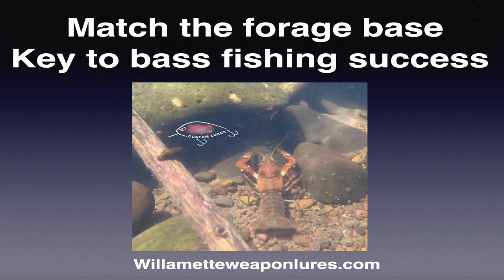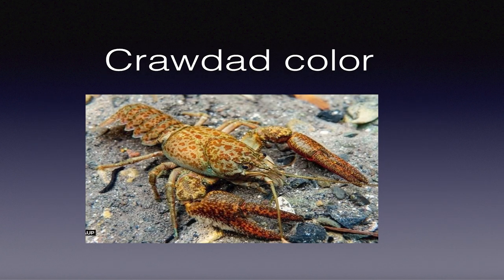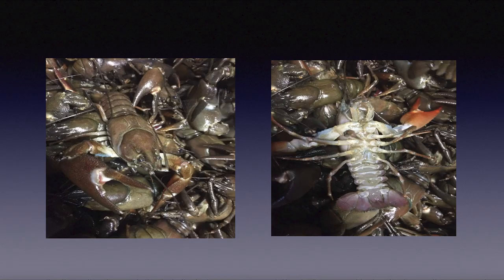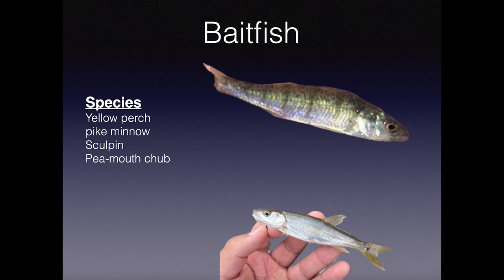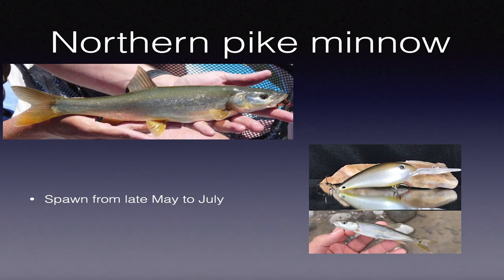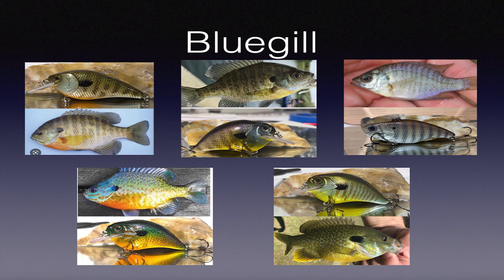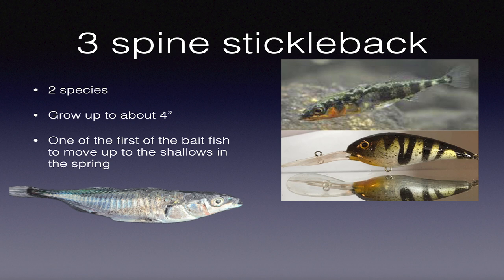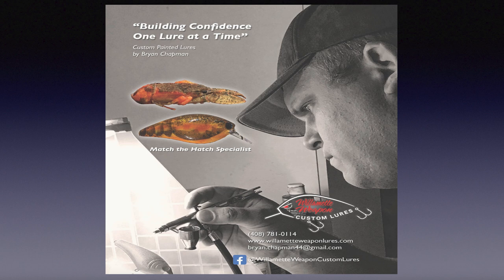Forage base of the Pacific Northwest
This is an insightful seminar about how to utilize our unique forage base up here in the Pacific Northwest to catch more bass